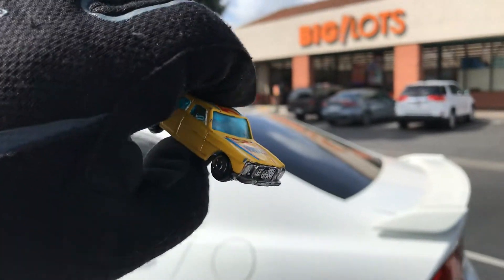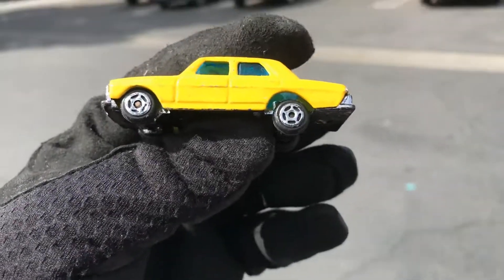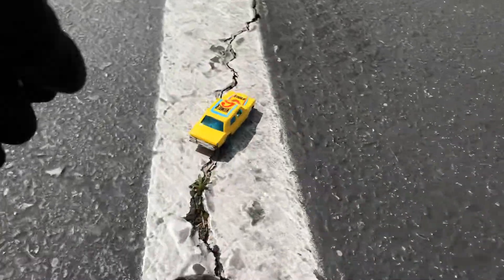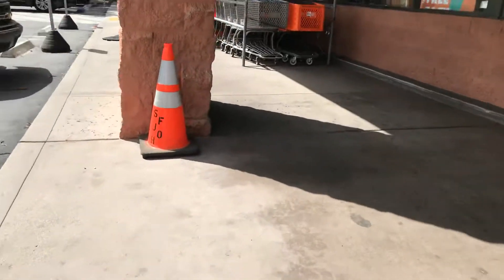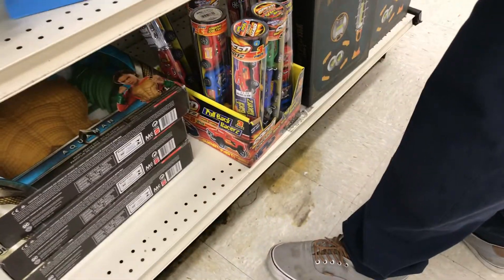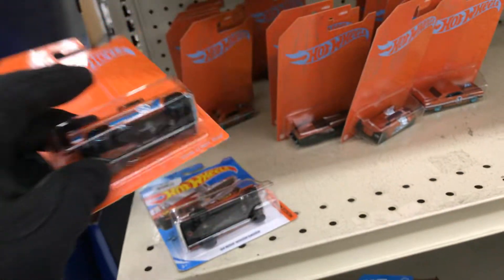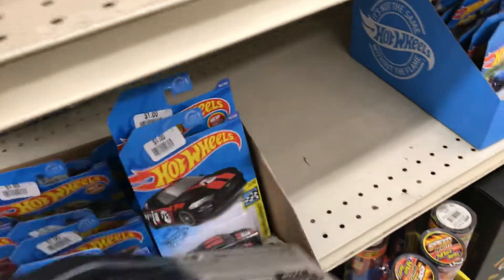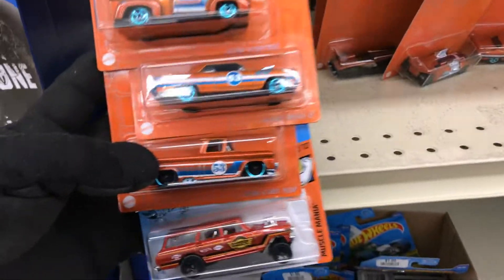Playdays Collectibles Thursday morning Hotwheels hunting at Big Lots!. 3.25.21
Time for Hotwheels exercise!. Playdays Collectibles is now open!. Bring your mask 😷 and gloves 🧤. We are all equal!. Safety first!. Please keep using all safety precautions at all times!. Open 7 days a week. Thank you for your business and support. Don’t forget to visit my YouTube channel